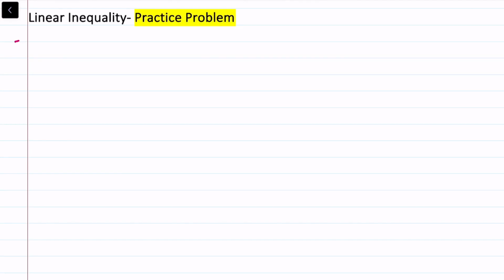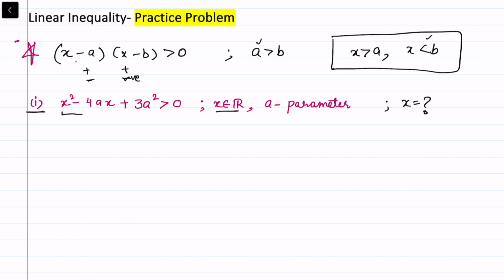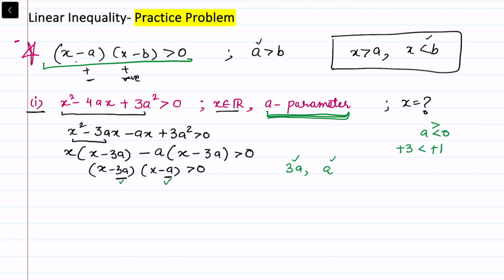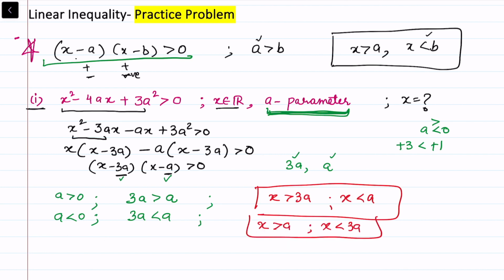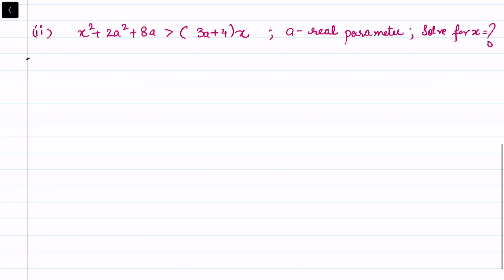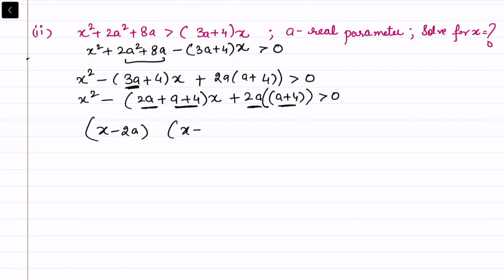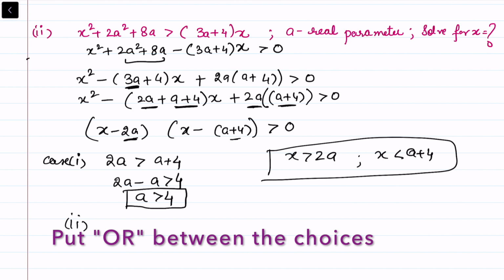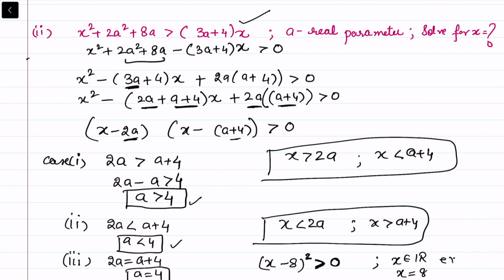Class 11 Maths | Linear Inequality | Part 6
This video is about Class 11 Maths | Linear Inequality | Part 6